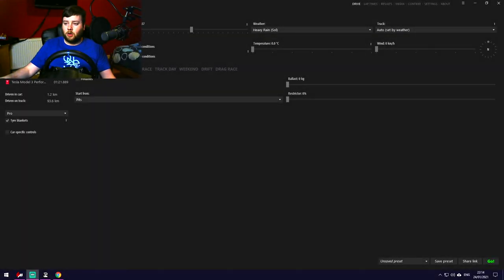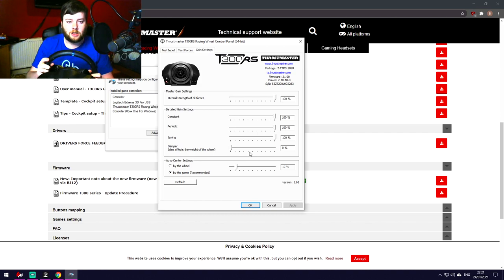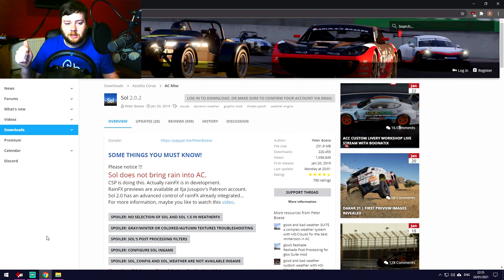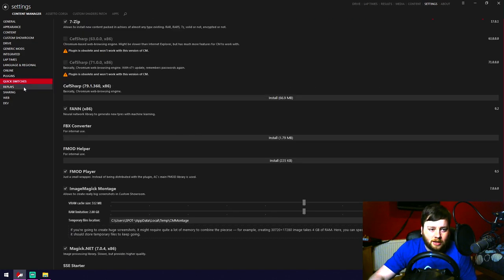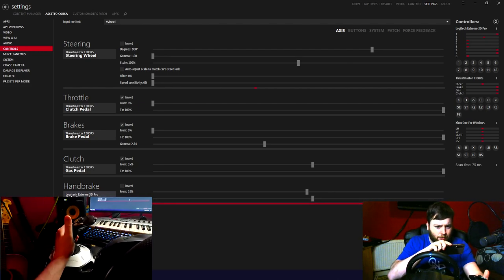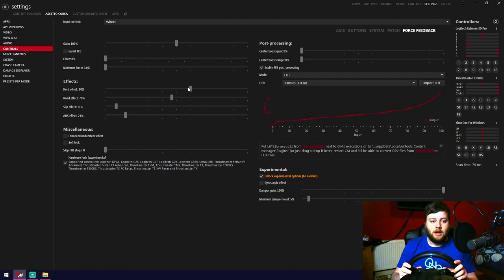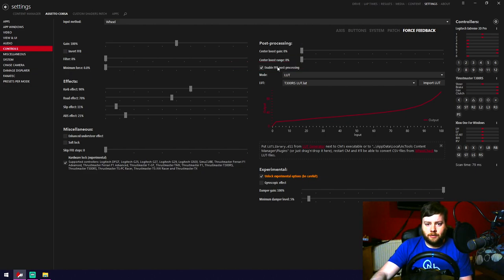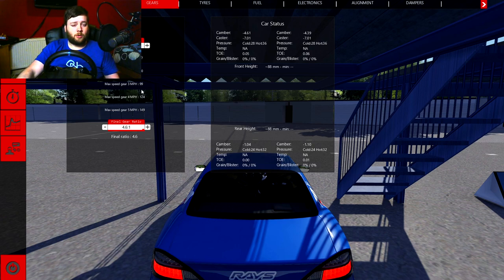The Definitive Assetto Corsa Drifting Guide & Thrustmaster T300RS Settings!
Presenting the Definitive-er Drifting Guide for AC in 2021! With all the links & Instructions you'll need to get going from scratch, I hope you enjoy and find it helpful!

Timestamps:
2:12 - Chapter 1 | Wheel setup & what you'll need!
13:28​ - Chapter 2 | Content Manager Basics!
20:23​ - Chapter 3 | T300RS Wheel Settings!
32:13- Chapter 4 | Setting up a Drift Session & Tuning/Drifting!